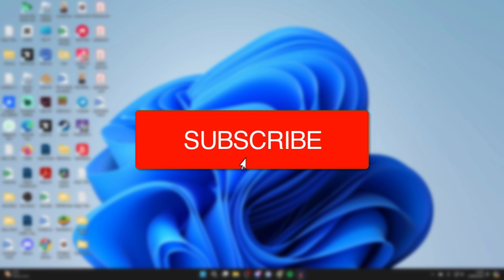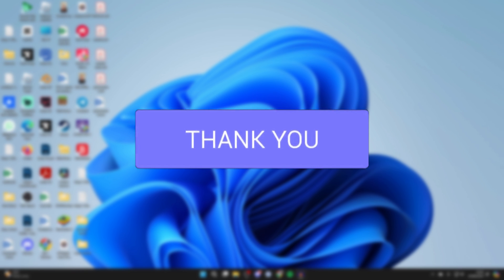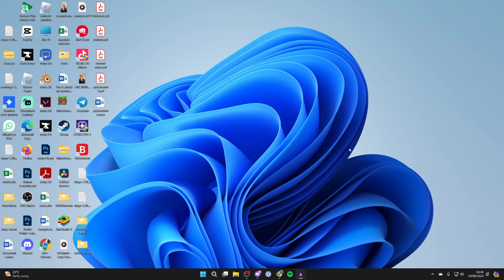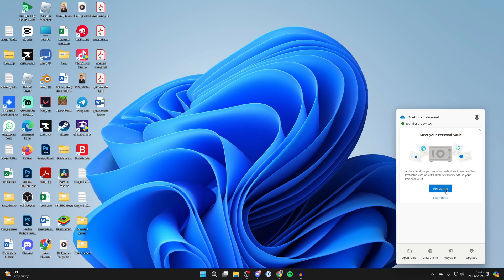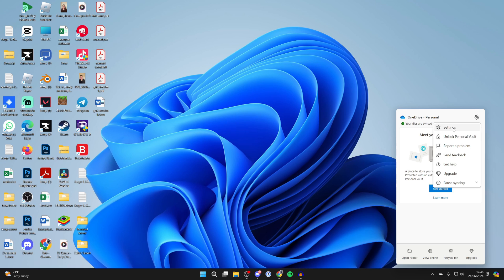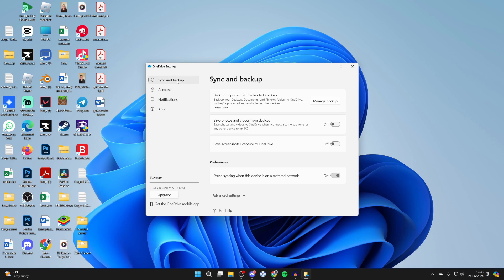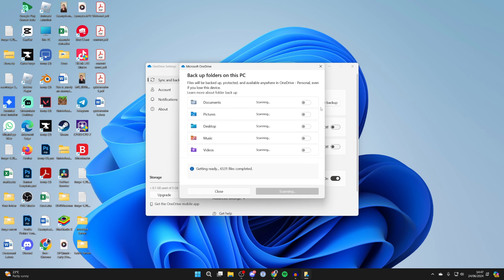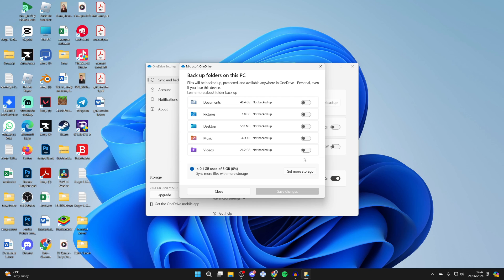How To Stop Files Syncing & Going To OneDrive - Full Guide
Learn how to stop files syncing and going to onedrive in this video.

GuideRealm